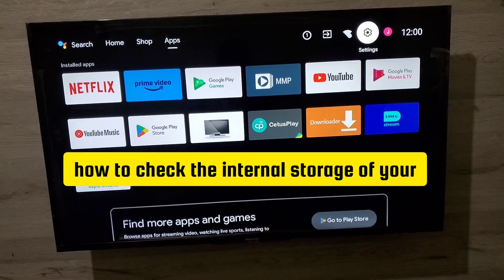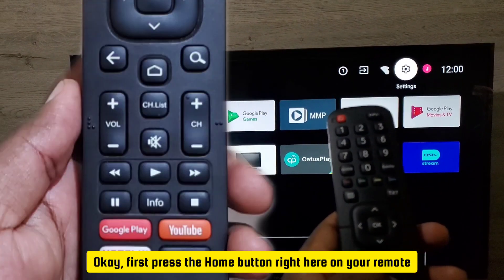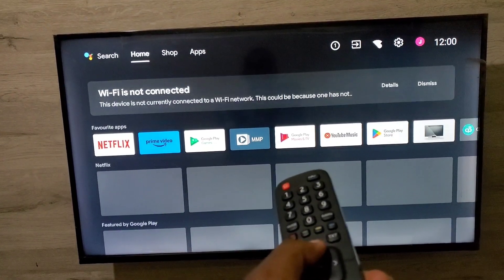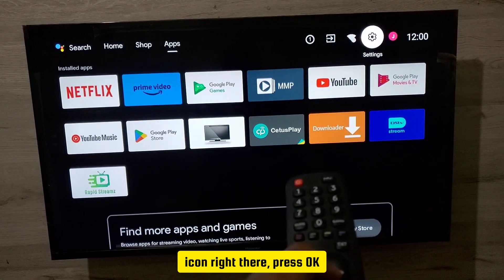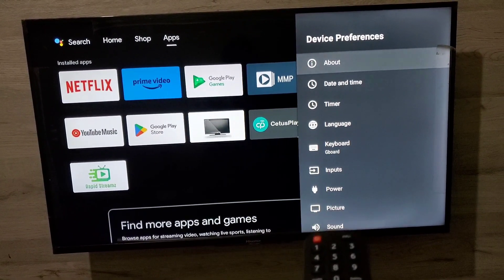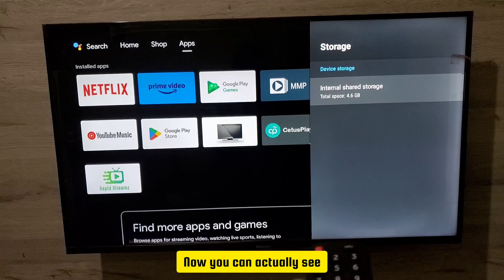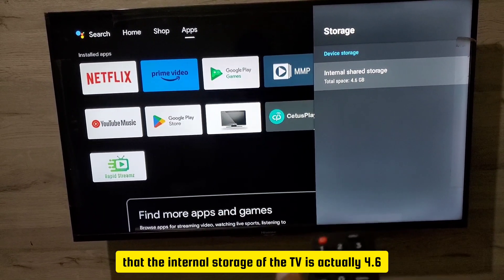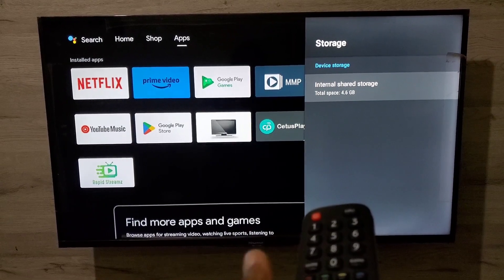How To Check Storage Of Hisense android Tv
let me show you how to check the storage of hisense android TV,  that's showing the storage capacity of a hisense tv